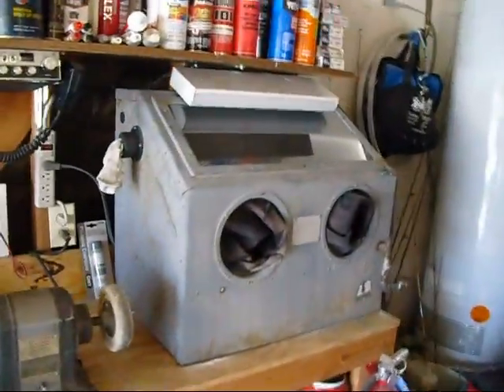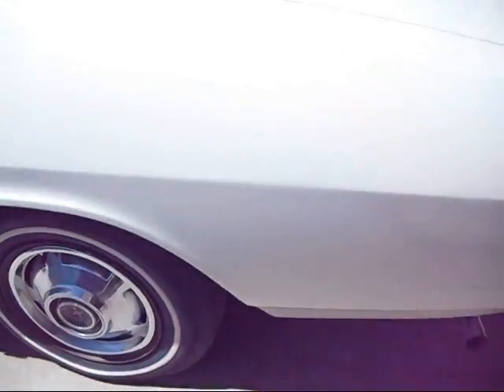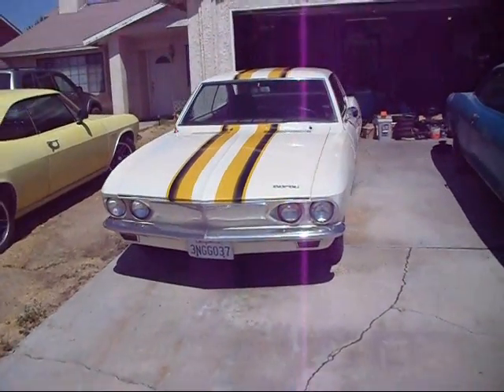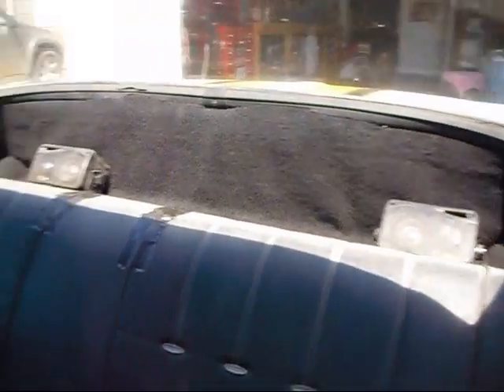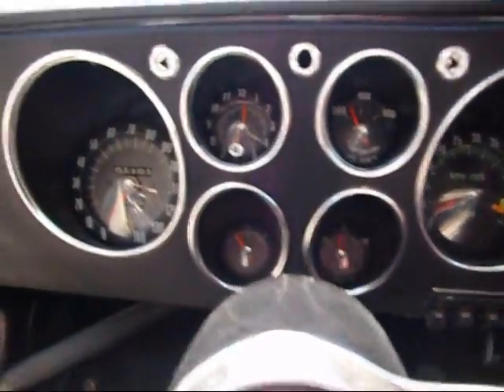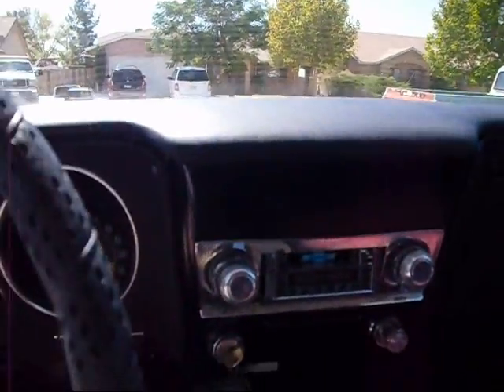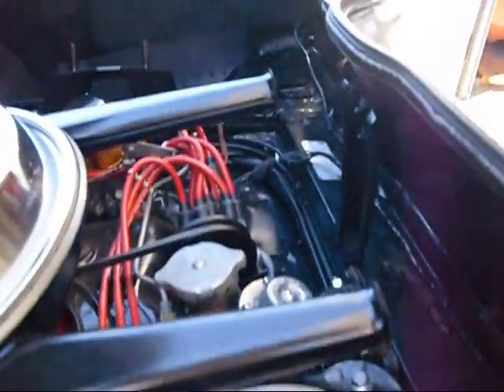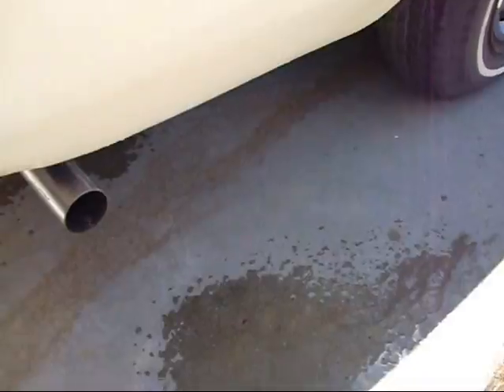Striper ready for the road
Striper Done!